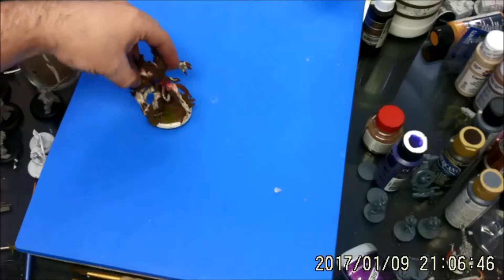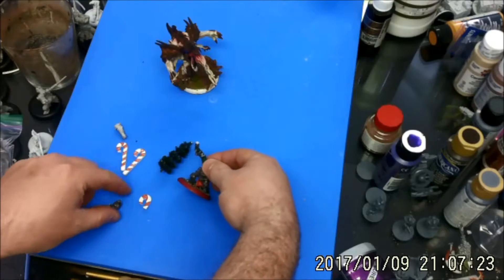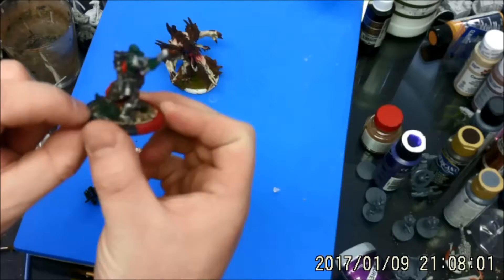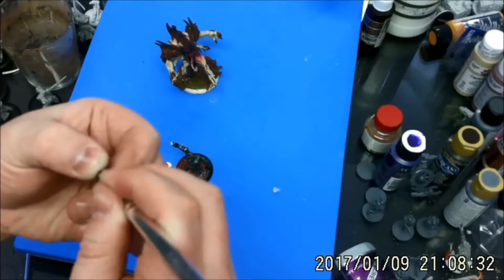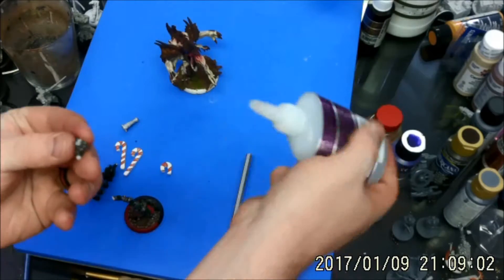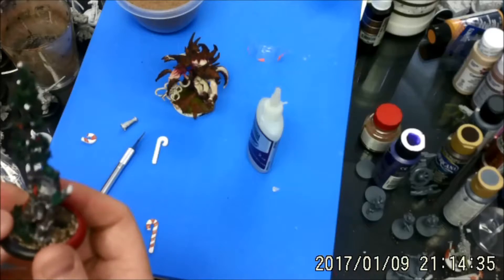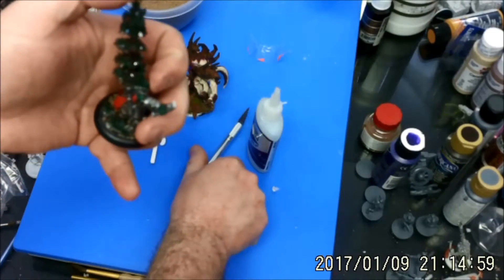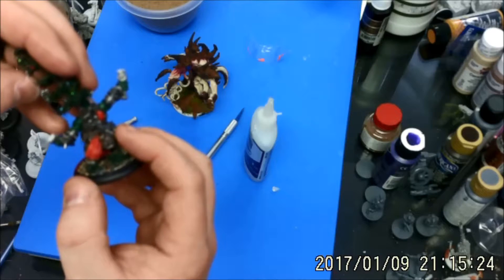Jan 9 - Secret Santa!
Continuing our 2017 Daily Challenge

Episode 9, in which mike receives his Secret Santa gift from the SS gift exchange organized on Privateerpressforums.com.

He needed a couple of repairs.

Then we start the final touches of the base for Proteus.

livingtable.net